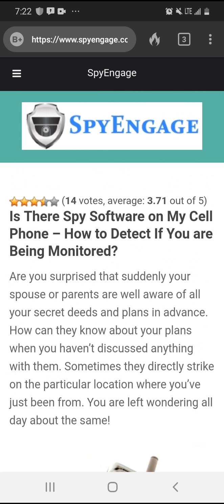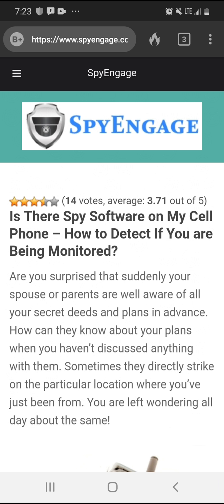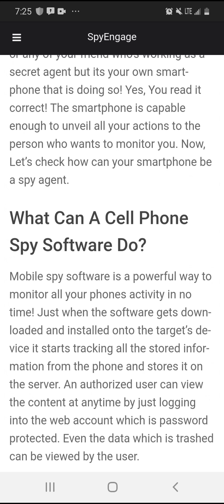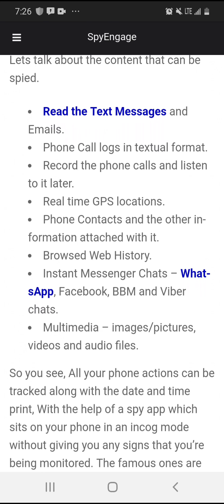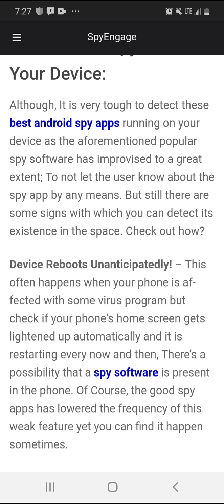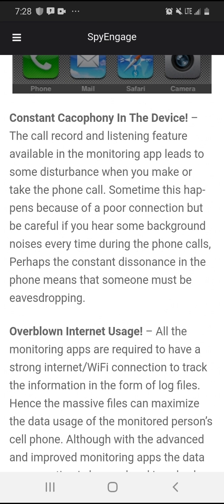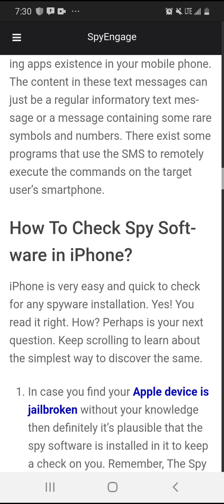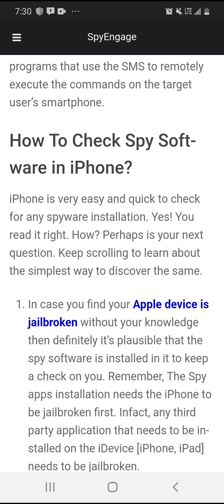Need all fellow TI'S to watch the vids I'm gonna leave links to in the description.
What they don't want you to see part 1 what they don't want you to see part 2 SPYENGSGE